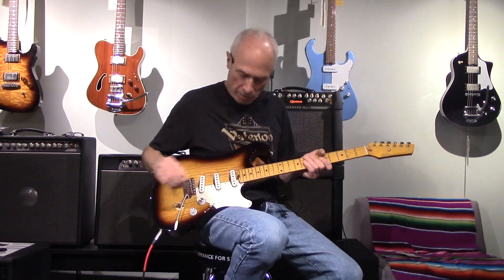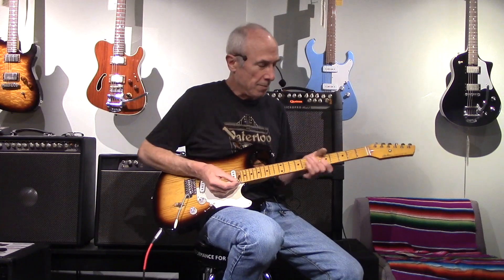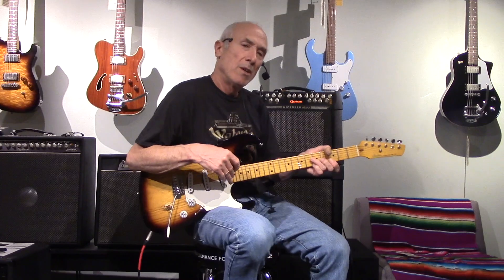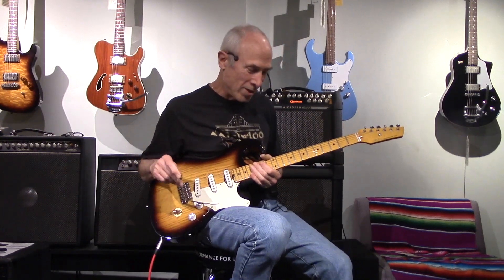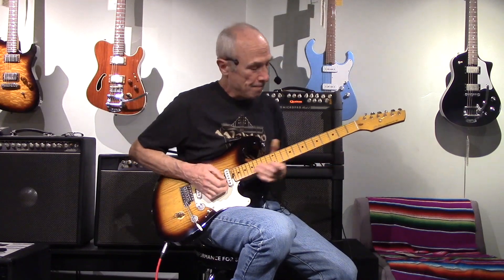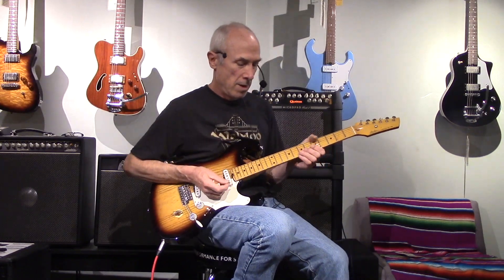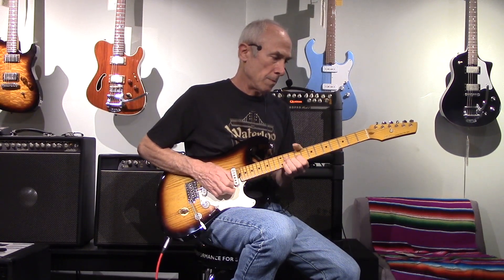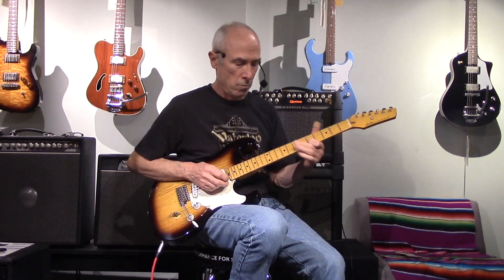Asher S Classic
David demos an Asher S Classic through a Quilter Micropro Mack 2. Additional photos and specs available on our Reverb Shop